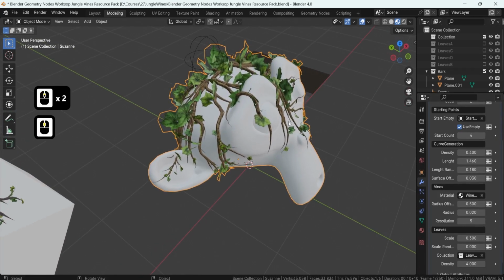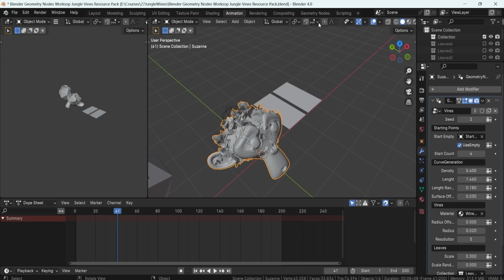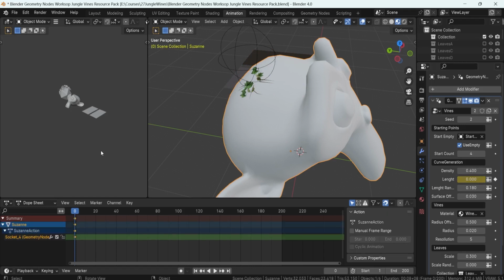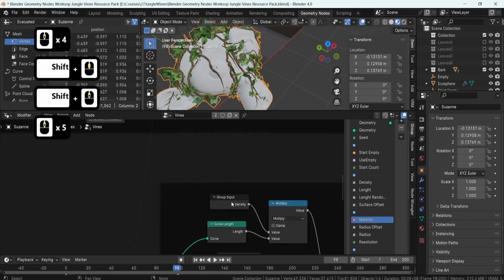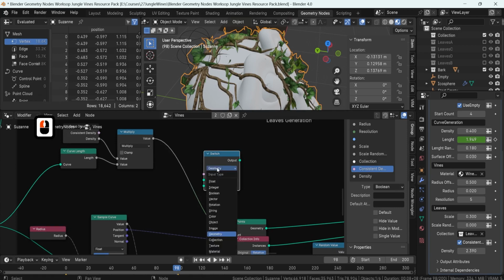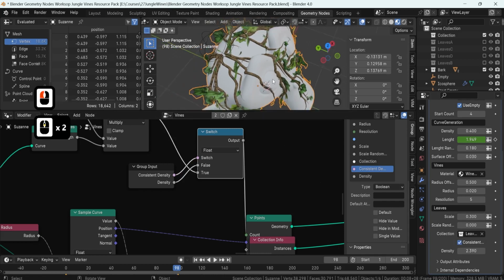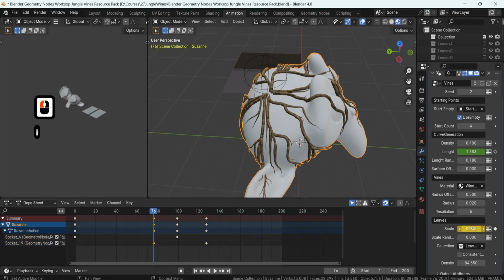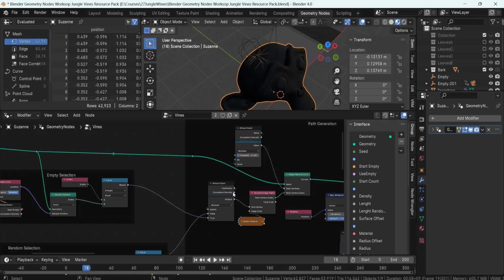20 Animating Geometry Node Vines in Blender